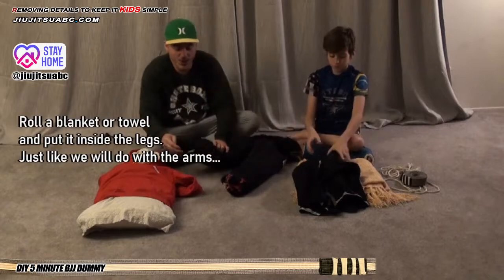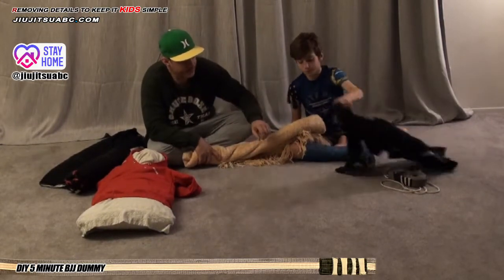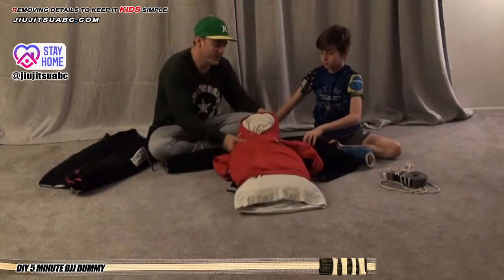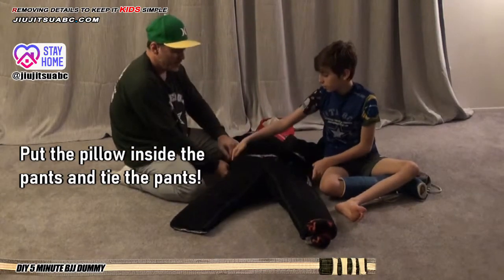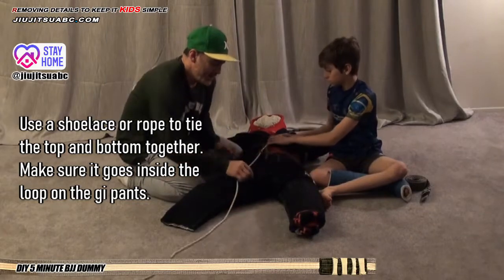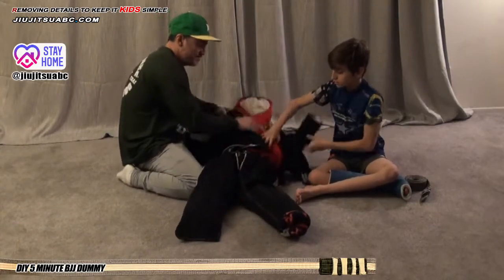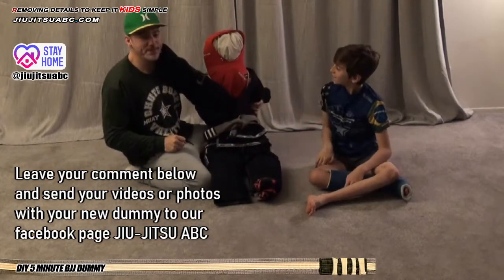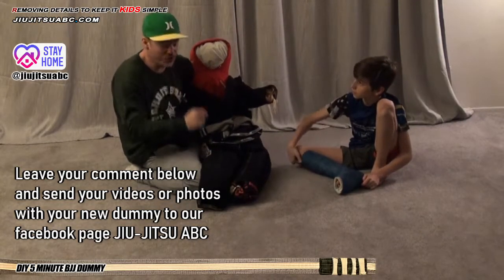5 minute DIY BJJ Dummy Brazilian JIU-JITSU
5 minute Home made dummy
We are on Instagram @jiujitsuabc